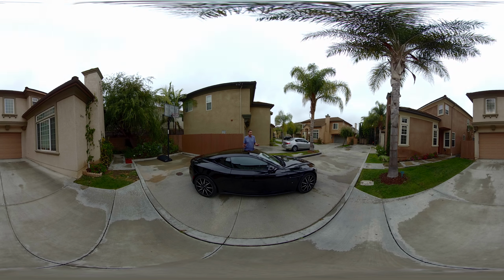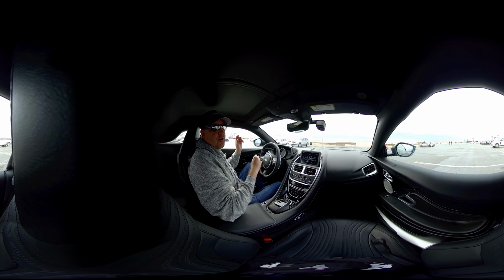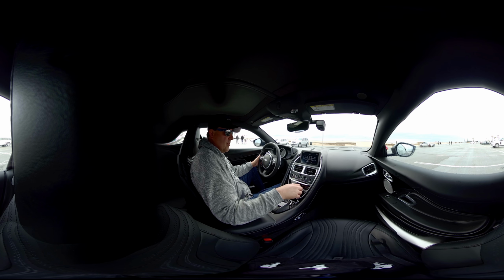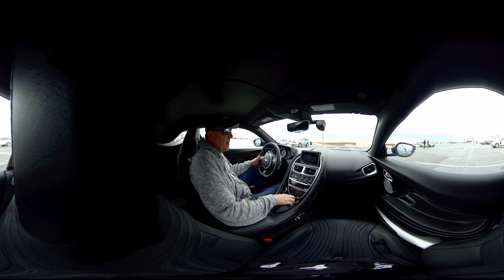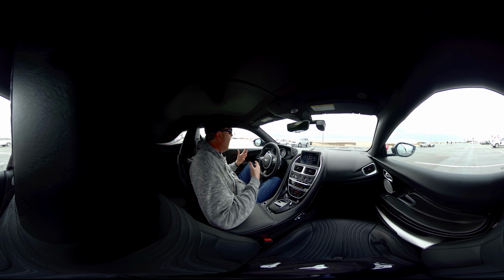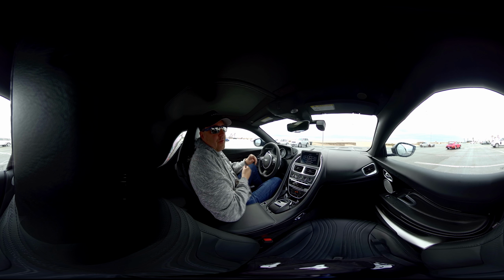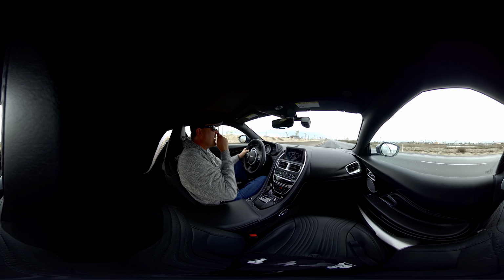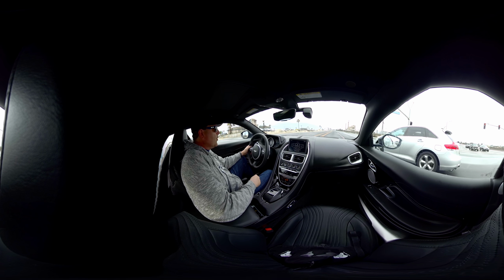VR Supercar Teaser Episode: Aston Martin DB11 V12 Twin Turbo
An early teaser episode (testing out our camera) featuring the Aston Martin DB11 V12 Twin Turbo.